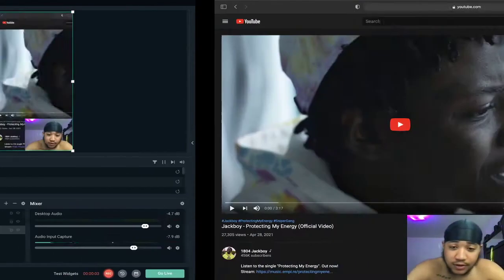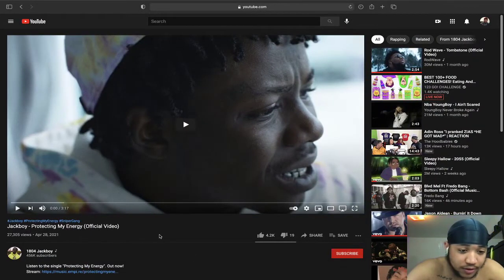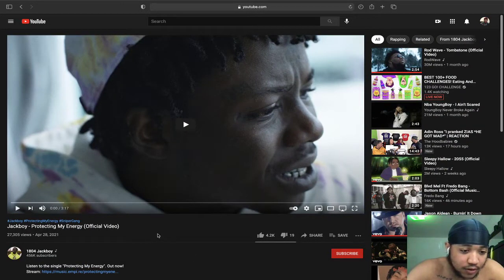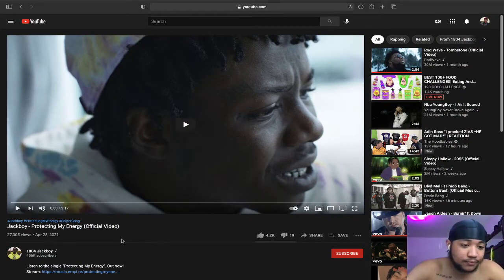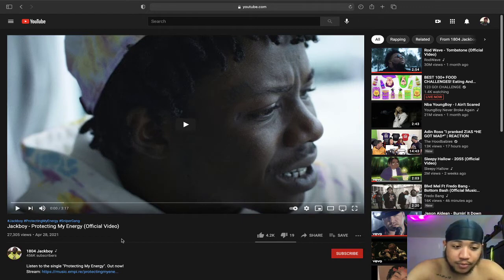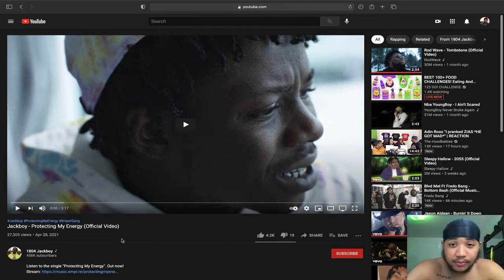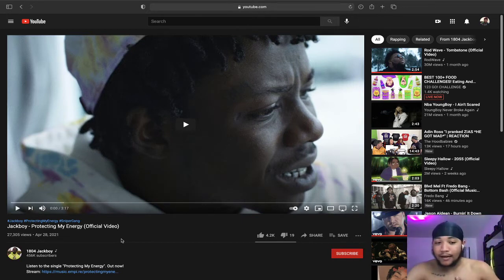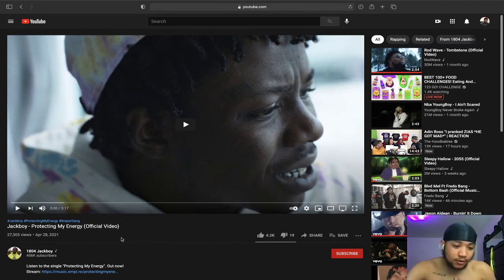Jackboy - Protecting My Energy (Official Video) | REACTION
thank you for coming back to yo boi! Im staying consistent everyday!

edited by:  Kurt De Leon. aka kurrkyy ;)